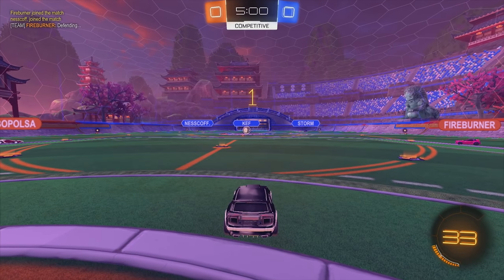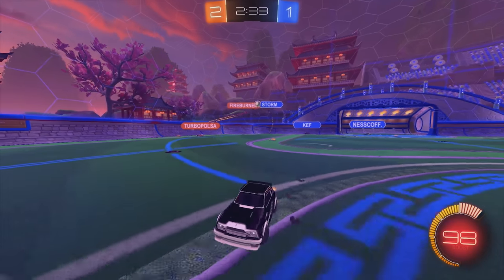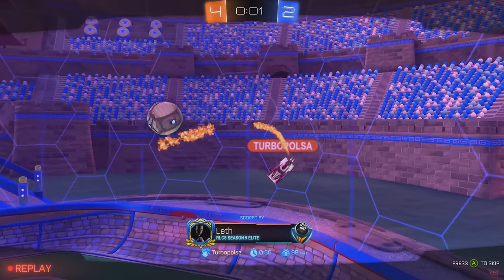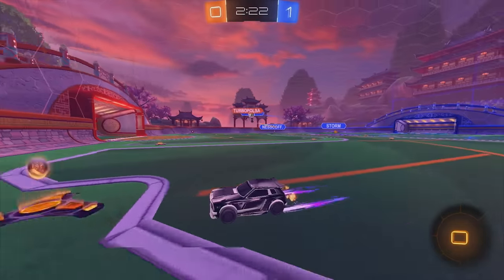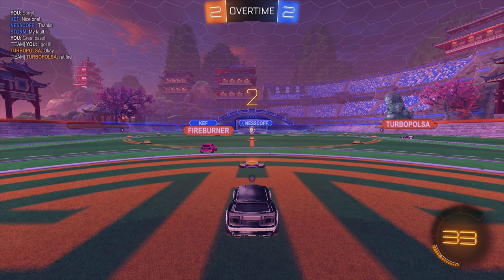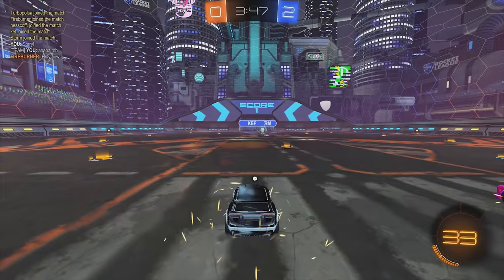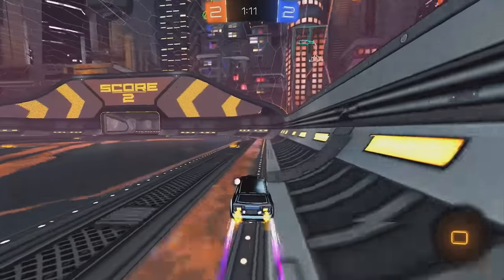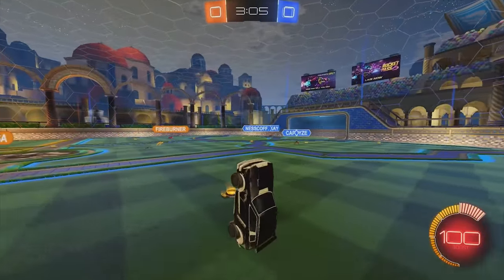IS FENNEC REALLY BETTER THAN OCTANE?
Camera Settings:
FOV: 110
Distance: 270
Height: 90
Angle: -4
Stiffness: 1